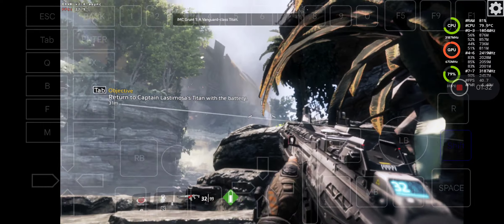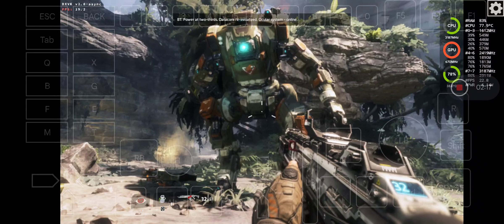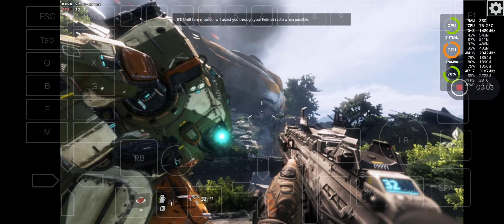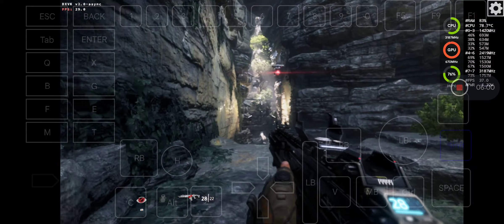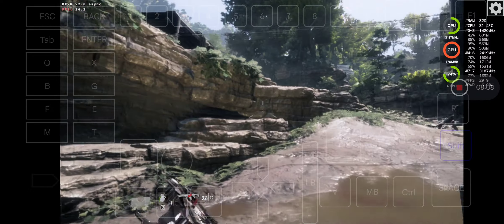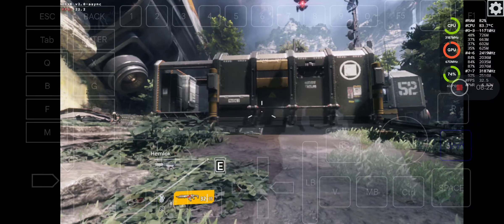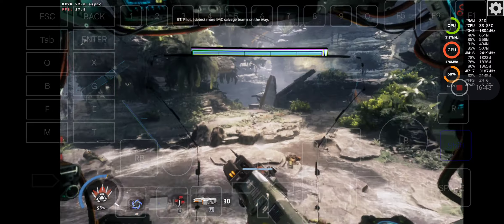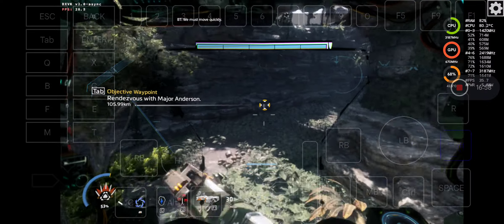Mobox (esync): Titanfall 2/ Test 2/ SD870/ Poco F3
Need strongmem 3 otherwise will Crash to desktop

- For VirGL Box64 is Universal Any GPU will work

Adreno 610 and 7xx are in Experimental state and need to be installed manually

box64_noroot - is for Non-rooted devices which uses Proot Distro
box64_root - is for Rooted devices which uses chroot and much faster than proot
box64_virgl - is for Mali and other GPU's that isn't Adreno 6xx.. (it may work in all devices)
box86 - is for non rooted and rooted devices but this is only runs 32-bits/x86 applications and only Snapdragons